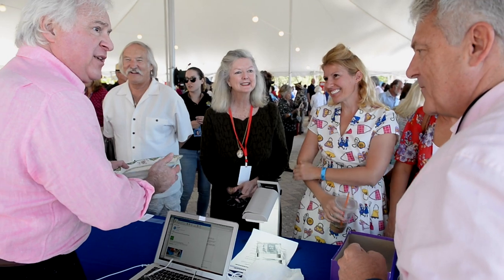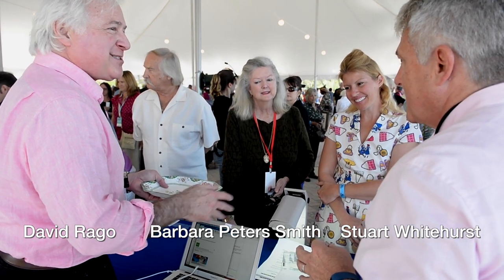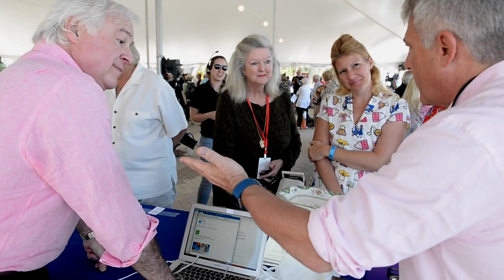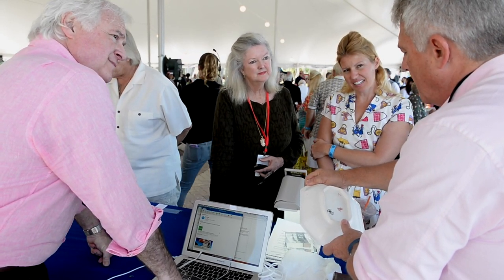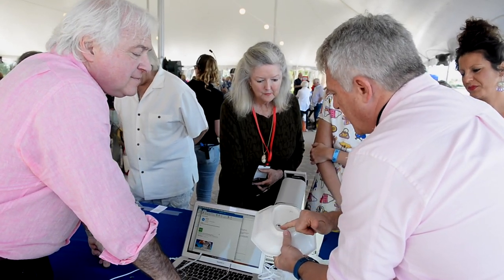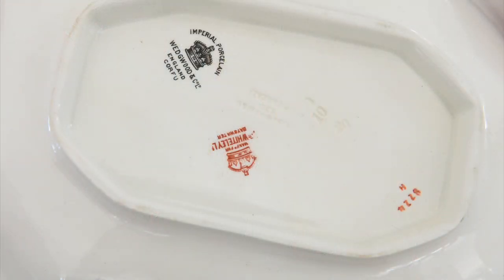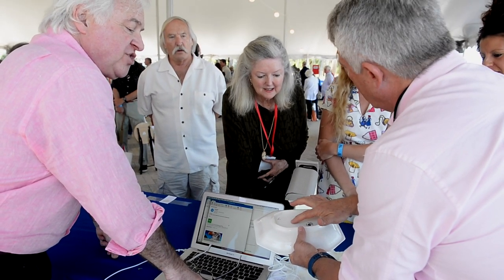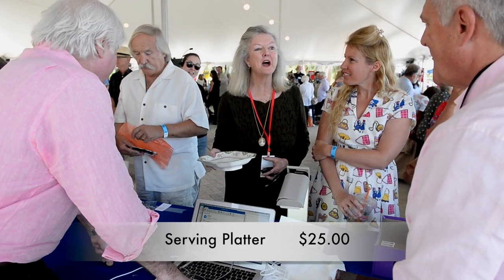"Antiques Roadshow" comes to Sarasota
Herald-Tribune's Barbara Peters Smith has a serving platter appraised by the famous show during its stop in town.